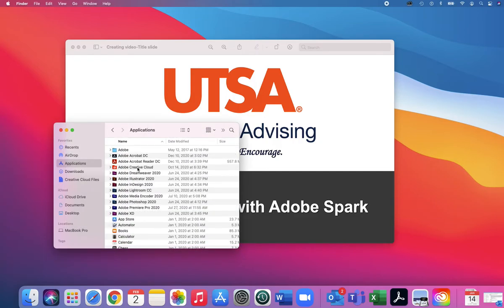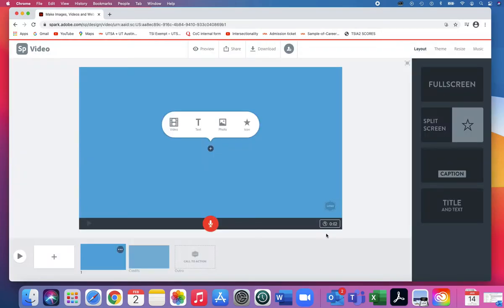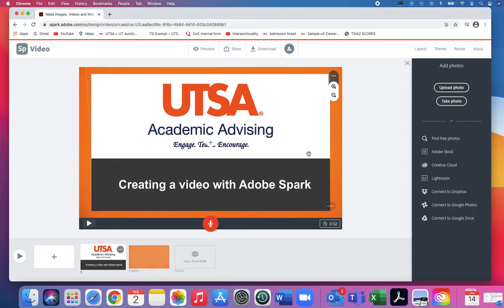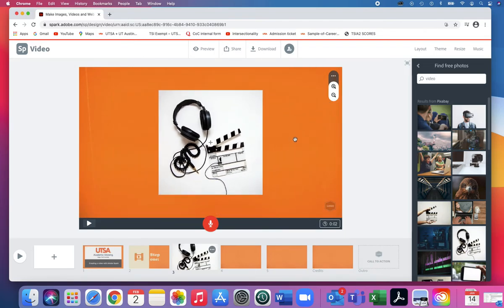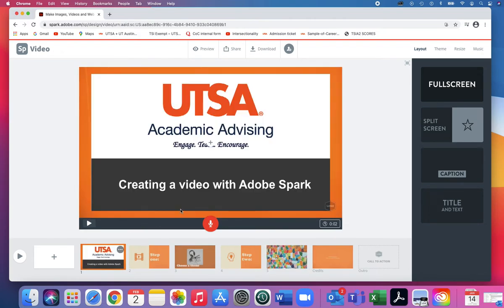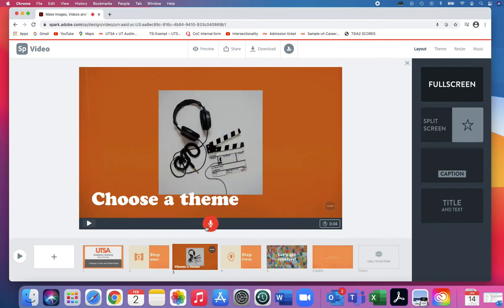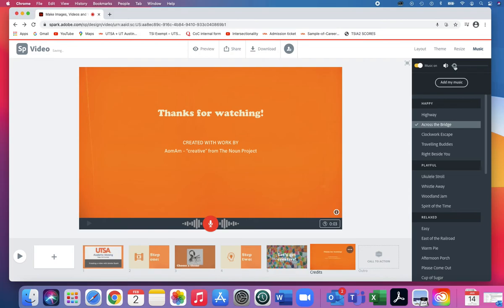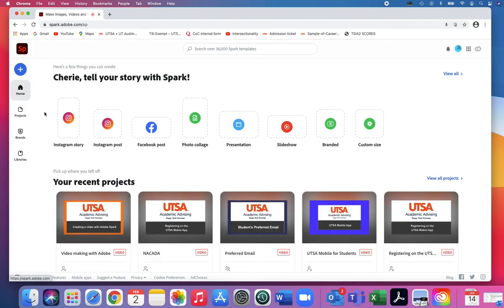Creating video with Spark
Learn how to create a quick video using Adobe Spark